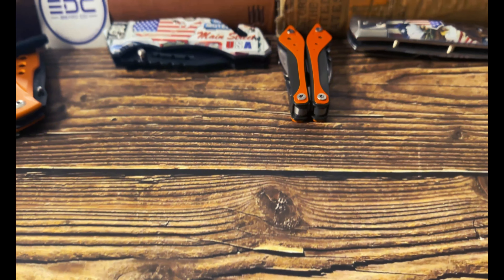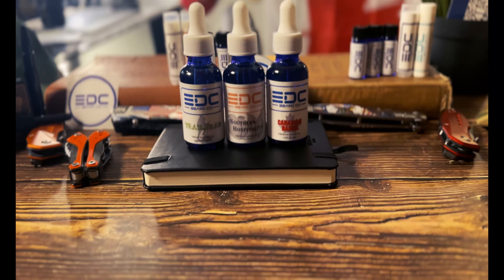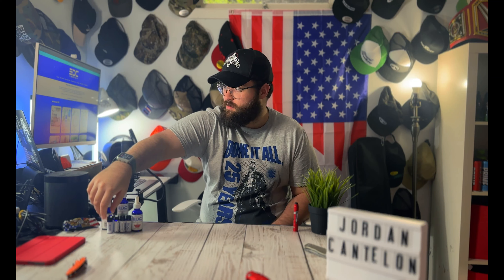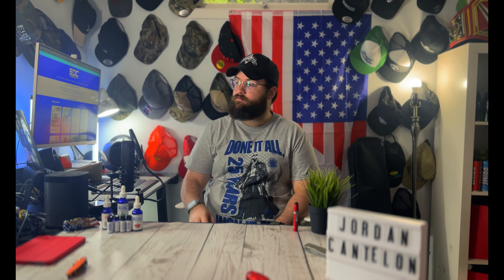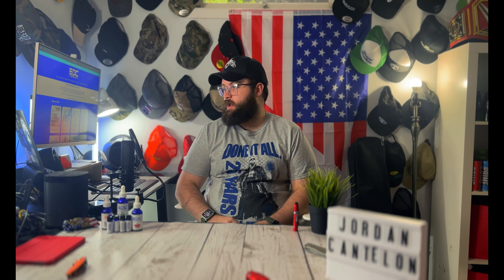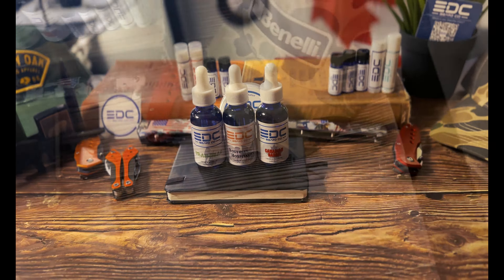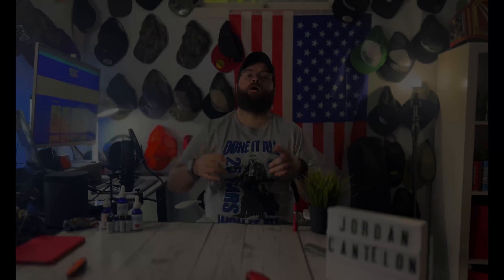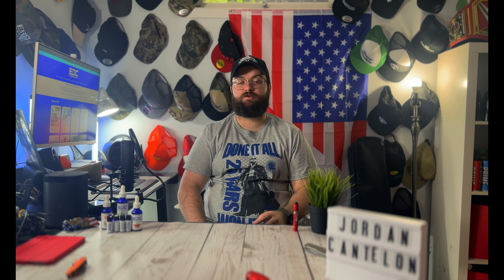THE TRUTH ABOUT EDC BEARD CO??!! EDC Beard Co Full Review!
What's up everybody! In today's video, I share my thoughts on some products from EDC Beard Co! Checkout EDC Beard Co's Website, Instagram, and my recent unboxing video featuring EDC Beard Co!